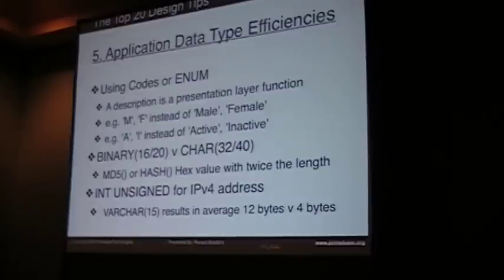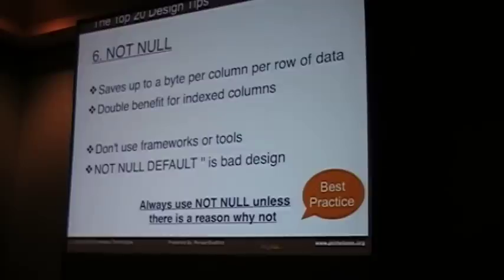Part3/6: Top 20 DB Design Tips Every Architect Needs to Know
Abstract:

There are many poorly designed database application in use today. There are several reasons including lack of expertise, or lack of experience in MySQL specifically.

This session will aim to educate an attendee for the top 20 things every database design should have. As a consultant I see these common mistakes regularly, some of which can easily be corrected without any code changes.

Some topics include:

Why is normalization important? When do you optimize your normalized schema? Why NOT NULL is important? Why VARCHAR is bad? Disk = Memory = Performance? MySQL has 9 different Numeric data types, Oracle has 1. Why? Think transactions, think strict data integrity. Leverage the power of covering indexes. Query Cache, friend or enemy.

About Ronald Bradford and Primebase Technologies:

Ronald is a Senior Consultant with MySQL Inc based in the US. Ronald brings 9 years of MySQL experience with 19 years experience in RDBMS products, enterprise data architecture, large systems development and Internet Web technologies.